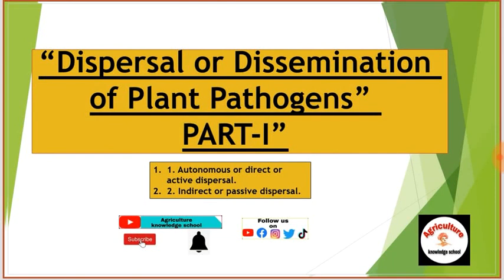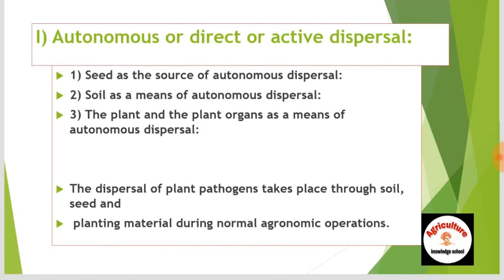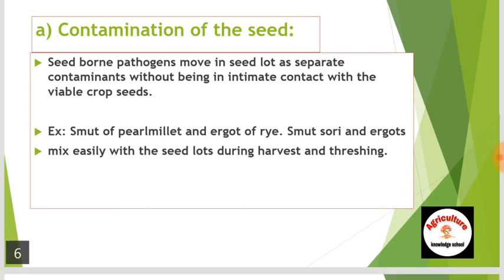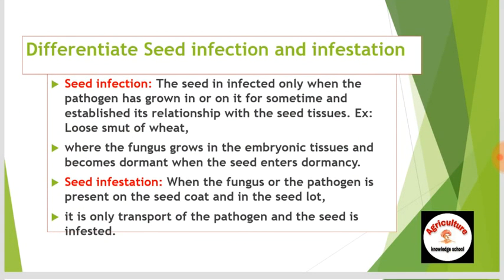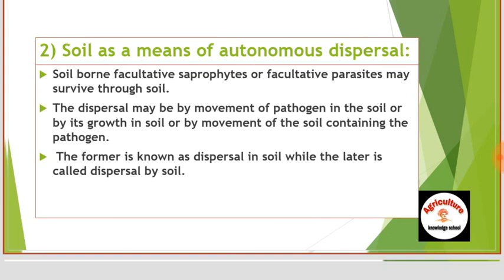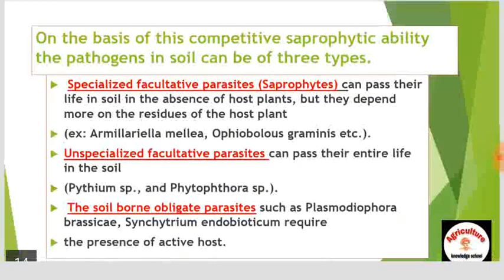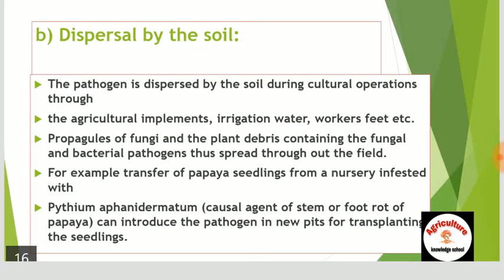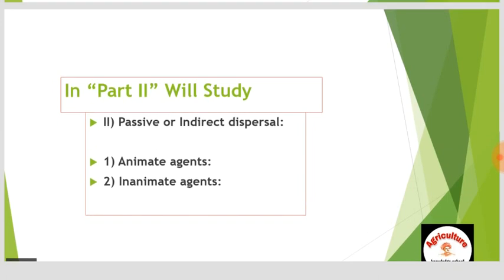Plant Pathology #13।Dispersal or Dissemination Or Transmission of Plant Pathogen।पादप रोगजनकका संचरण